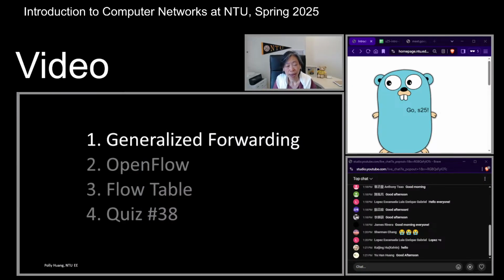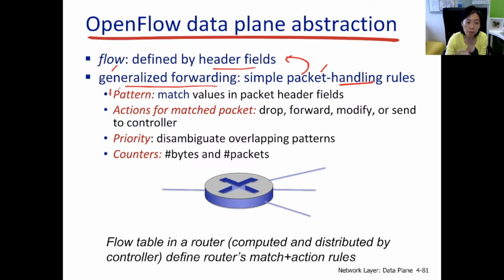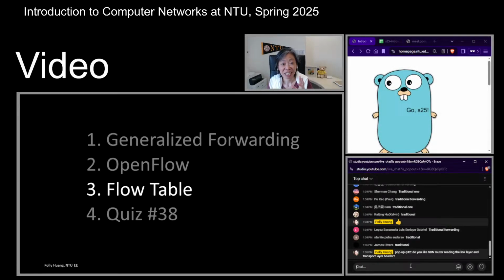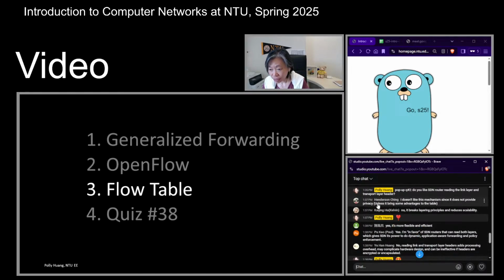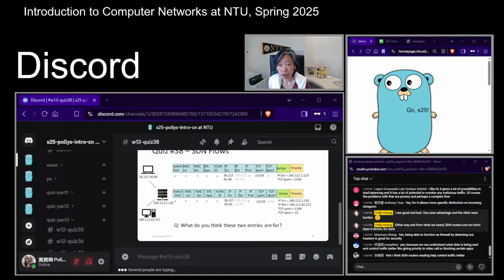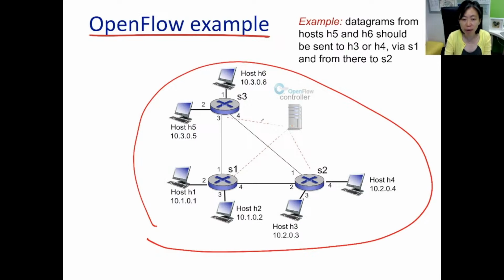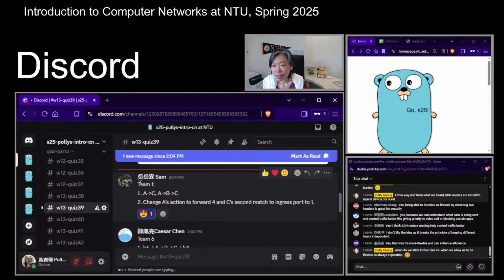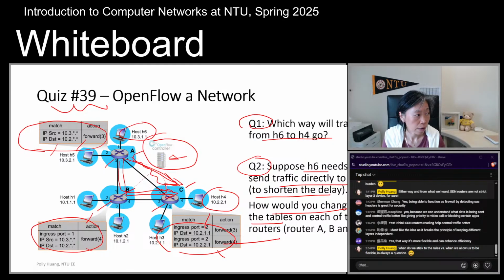pollys intro-cn s25 ep23 (05/13/2025)